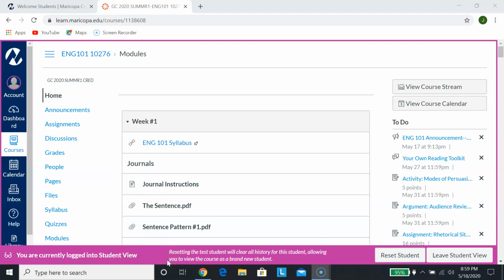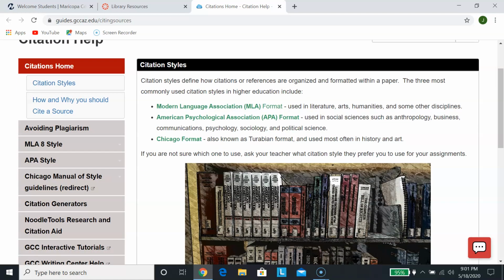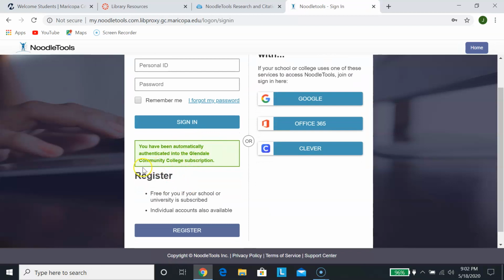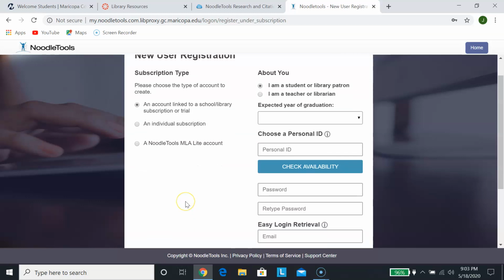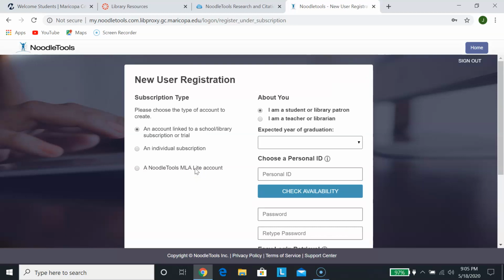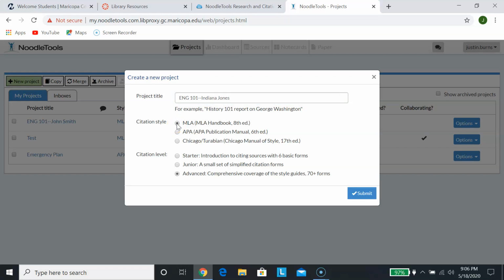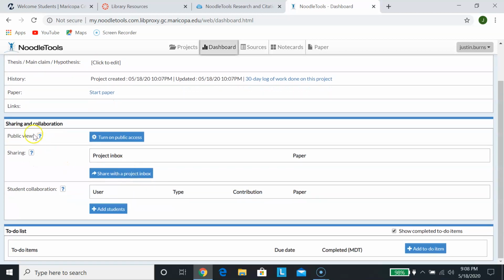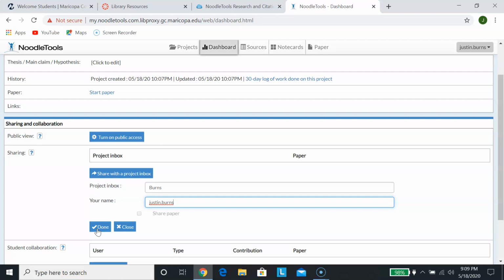How to Create a Noodle Tools Account